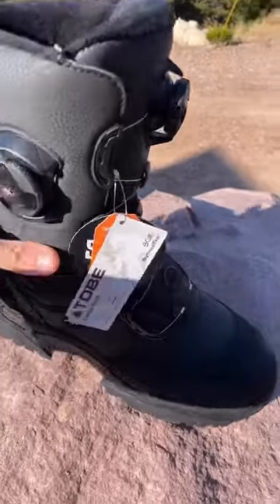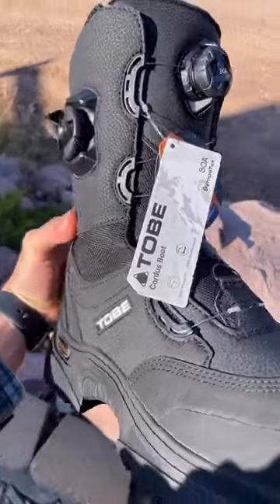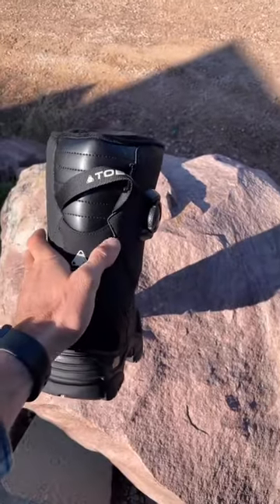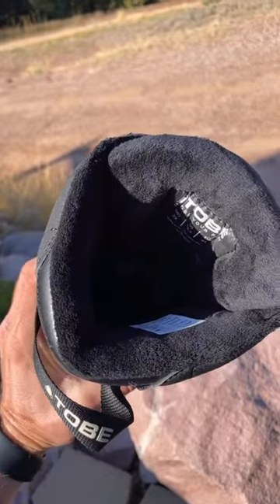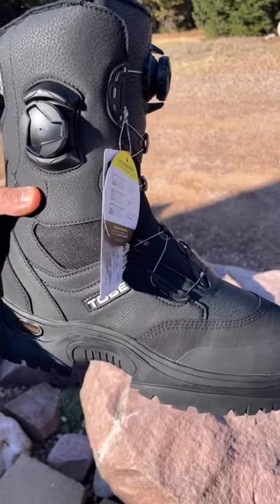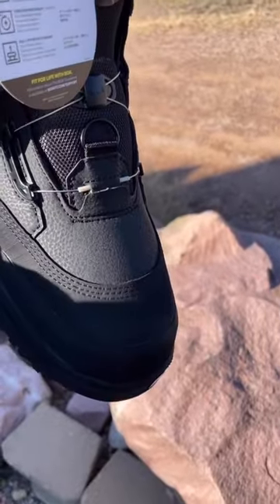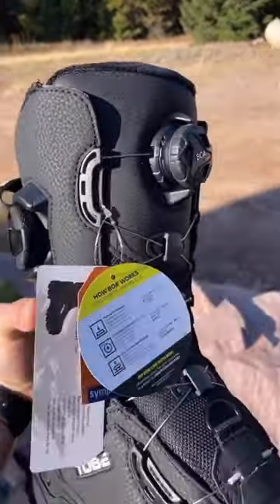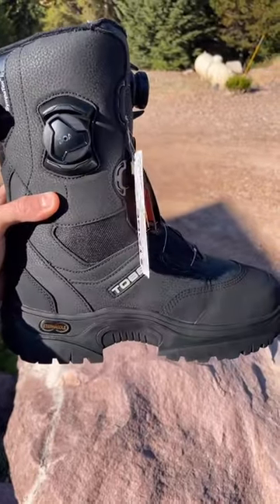TOBE Cordus V2 Boot Overview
TOBE CORDUS V2 BOOT

This is a killer boot, lower profile than the Nimbus V2 and lower price point. Most importantly 100% warm and dry.

Cordus Snowmobile Boot will keep your feet completely warm, dry, and comfortable through every ride. This snowmobile boot has a Sympatex® membrane to ensure your feet are always 100% dry. The low-profile toe box makes this boot suited for both snowmobilers and snowbikers, and the toe box is also heavily reinforced to provide maximum protection for the top of the foot on impact.

Freshies Built ships worldwide and is a family-owned and operated small business located in Seeley Lake, Montana, specializing in aftermarket parts, sled builds, guiding, rentals, and lodging.

We carry the best brands and products and are known for our high-performance snowmobile builds. We operate our business based on the foundations of integrity and service and will treat you right as our customer. Kyle, Lee, and their family own and operate Freshies Built and are grateful to all the awesome people who choose to get their sled needs from Freshies Built.

Order Parts and Accessories Here!

COME RIDE WITH US:

-Guiding

-Rentals

-Lodging